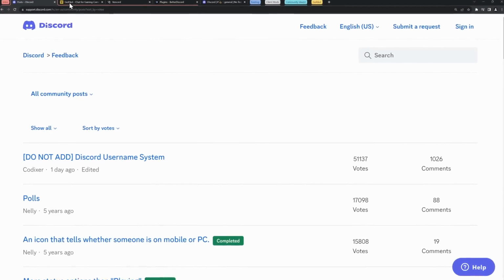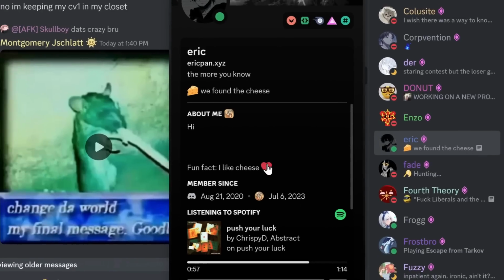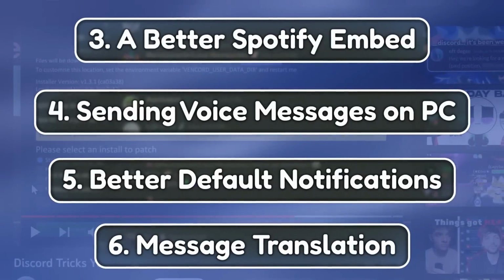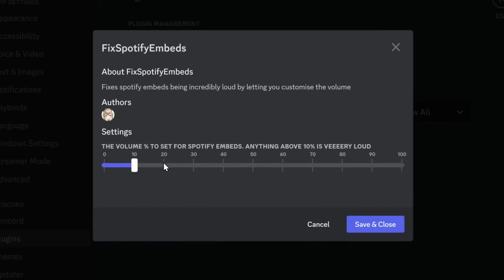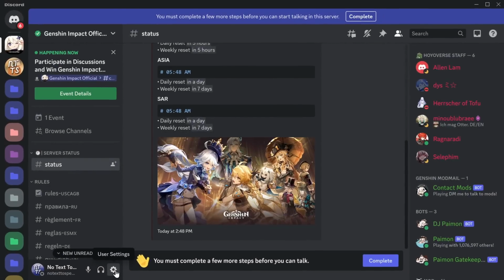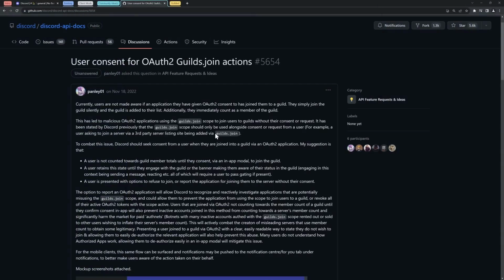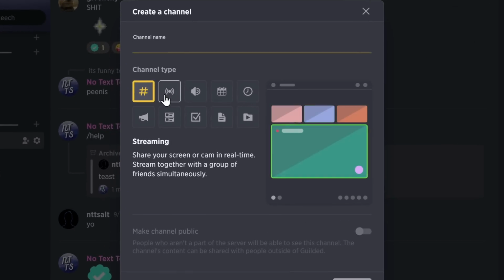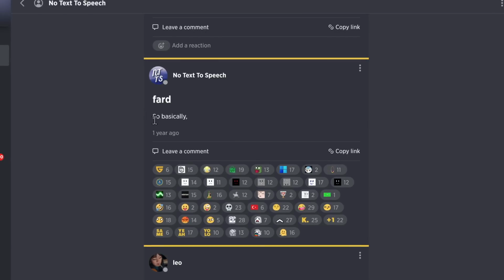9 Features Discord Needs to Add!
Whether it be by listening to the community, stealing from competitors like Guilded, or copying from Discord client modifications like Vencord or BetterDiscord, here are 9 features that Discord needs to add!

Surprisingly, the first two features already exist or previously were in Discord. But one thing is missing, Discord giving us the keys to unlock its potential. Like being able to make complex statuses via RPC to customize our Discord profile or simply making our own custom Discord theme. And since no idea is an original thought the remaining Discord features are either based on or direct copies of feature or concepts.

TIMESTAMPS
00:00 - 1. Custom Themes
01:02 - 2. Advanced Statuses (Custom RPC)
02:23 - History of Copying Client Mods
03:12 - 3. Better Spotify Embeds
03:56 - 4. Sending Voice Messages on PC
04:33 - 5. Better Default Notifications
05:00 - 6. Message Translation
05:26 - 7. Join Server Prompt
06:48 - 8. Different Channel Types
07:56 - 9. Guilded's Account Profiles